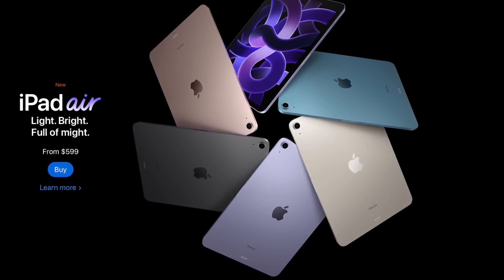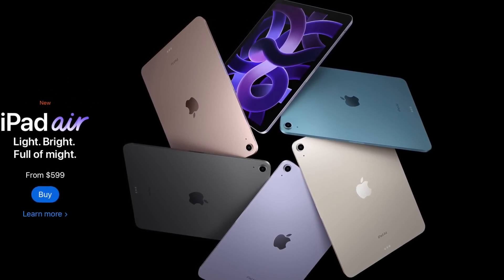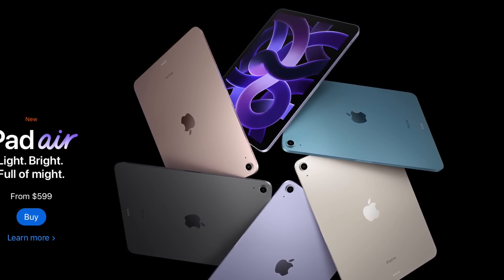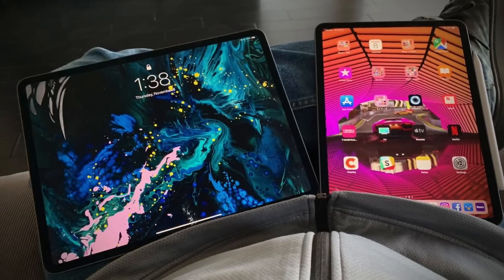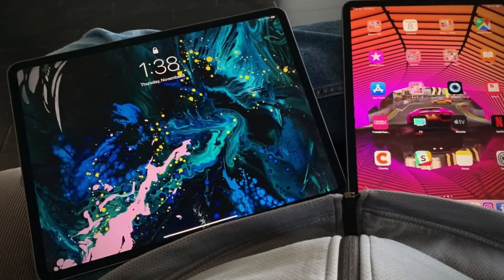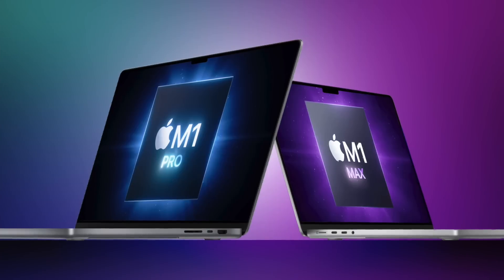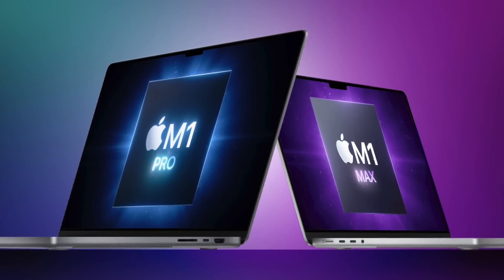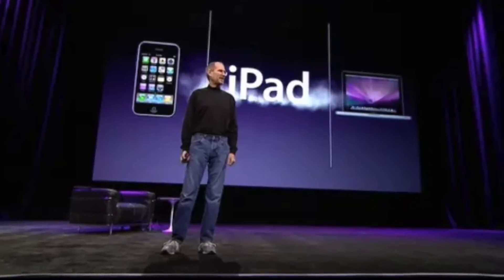Will I EVER Buy an iPad Again?